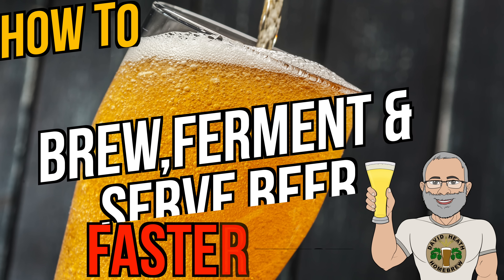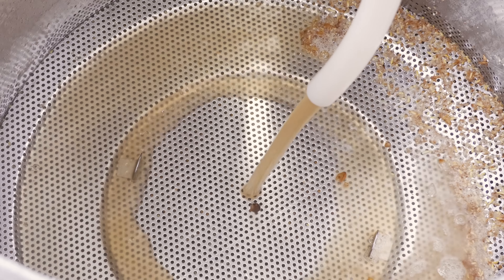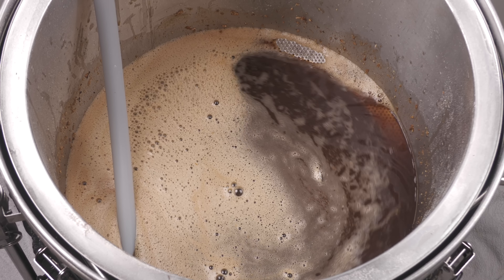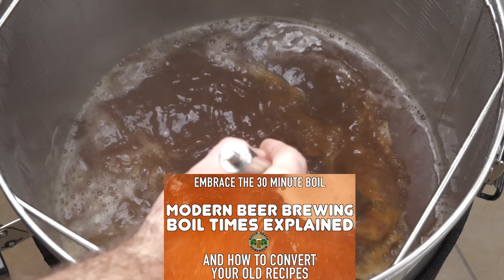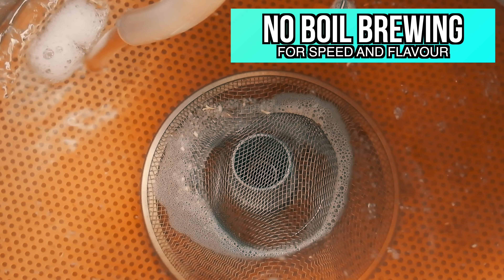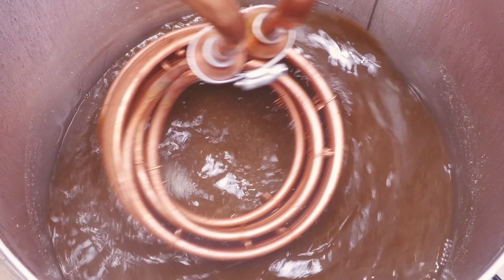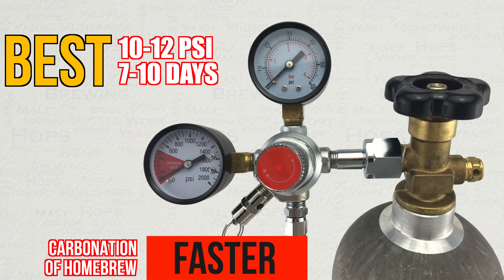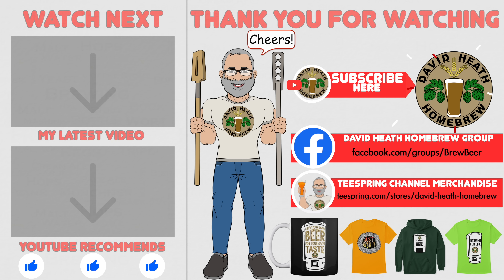Faster Beer Brewing, Fermentation & Serving How To Guide For Homebrewers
Faster Beer Brewing, Fermentation & Serving How To Guide For Homebrewers and beyond.

This guide goes through each possible process of beer creation and serving and offers not stop tips and information.

Image by fabrikasimf on Freepik
Channel links:-

Channel links:-

Channel links:-